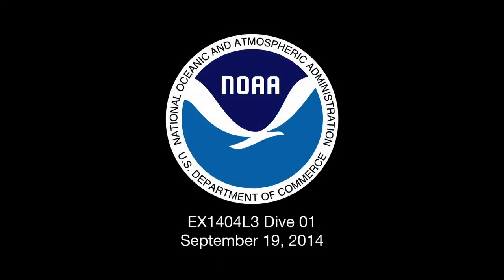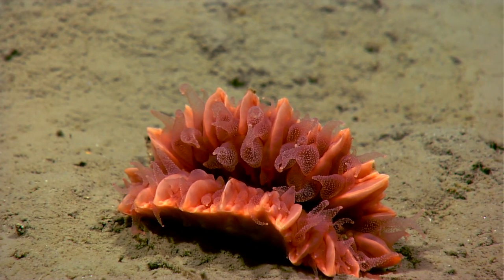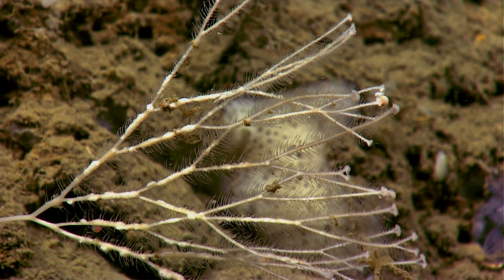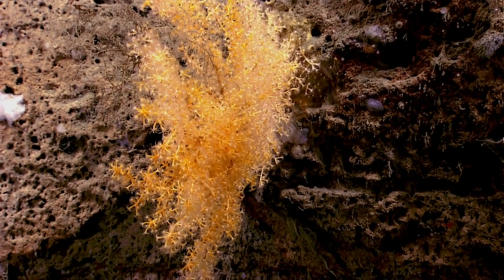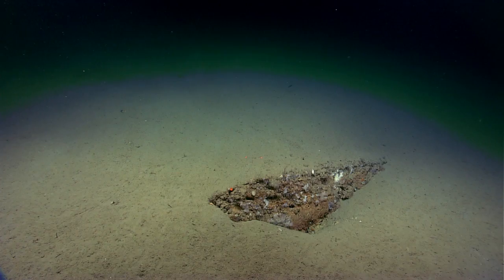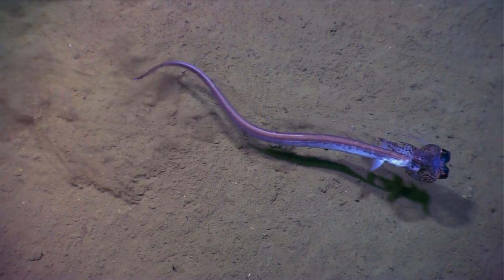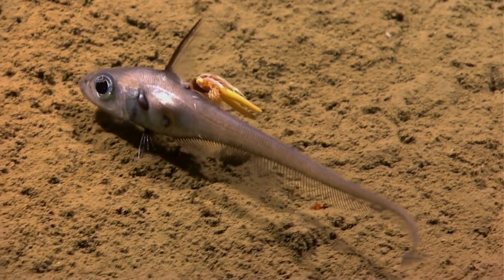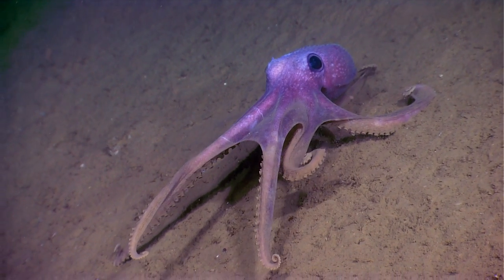Okeanos Explorer Highlight: U.S Northeast Canyons Expedition 2014: Dive 1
The NOAA Ship Okeanos Explorer investigates with it's remotely operated vehicle, Deep Discoverer (D2 for short), the U.S Northeast Canyon and Seamount system.